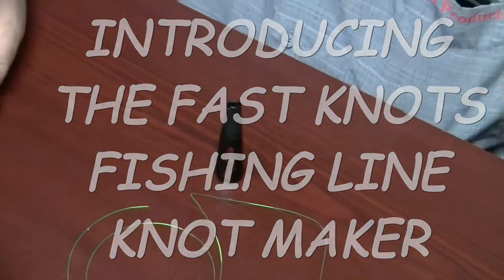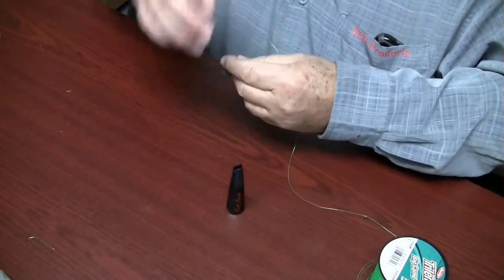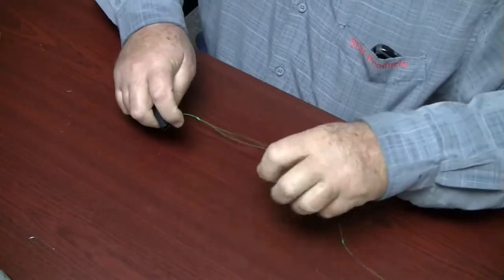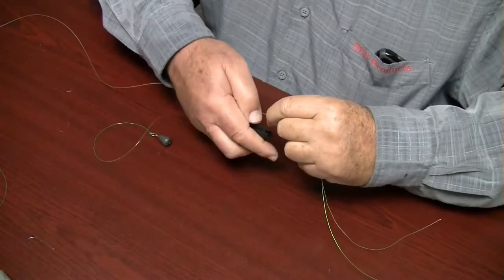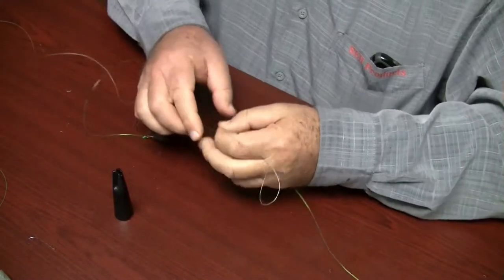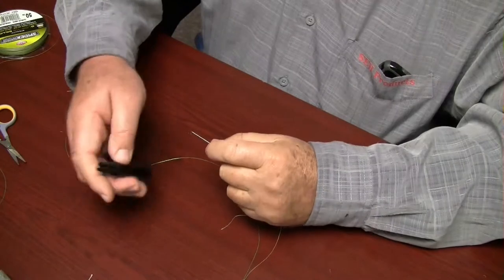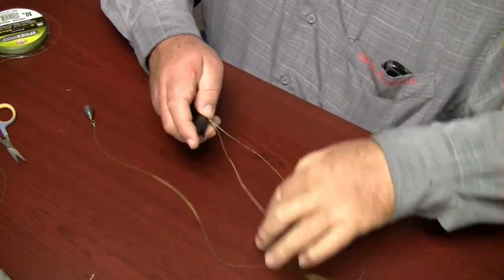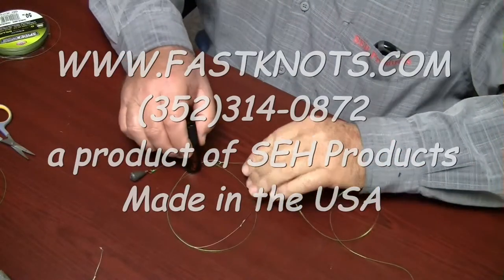Drop Leader Knot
How to tie a Drop Leader using the Fast Knots Fishing Line Knot Maker